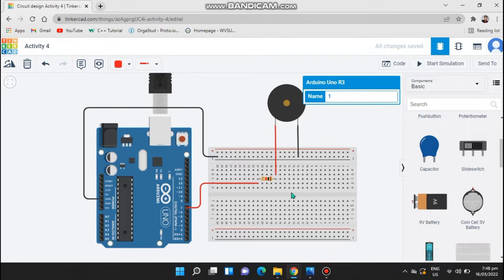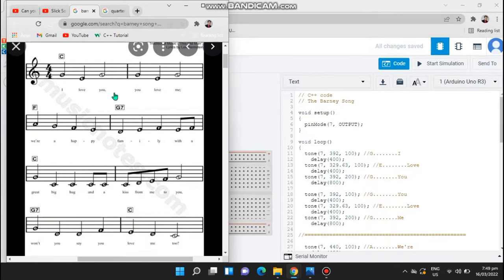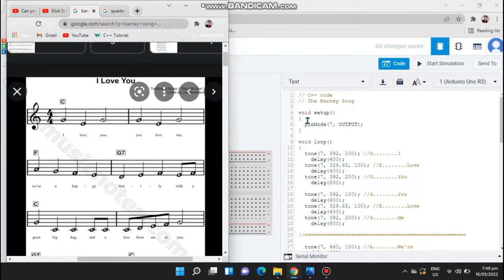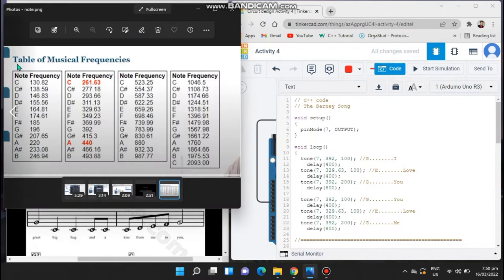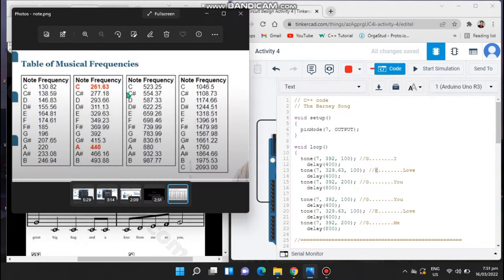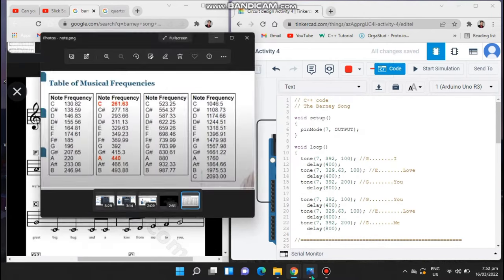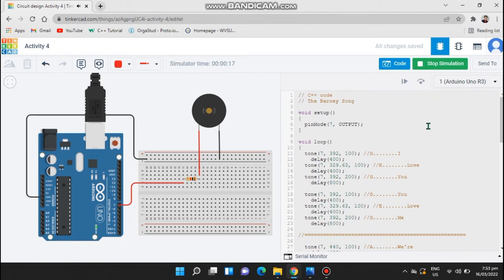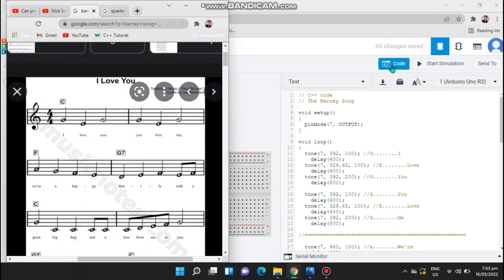Can We Play Music Using Arduino in Tinkercad? - by Carl Matulina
Activity 4 - Using piezo speaker device and Arduino, play music or a tone in Tinkercad.
CIT 209

By Carl C. Matulina - BSIT-2A